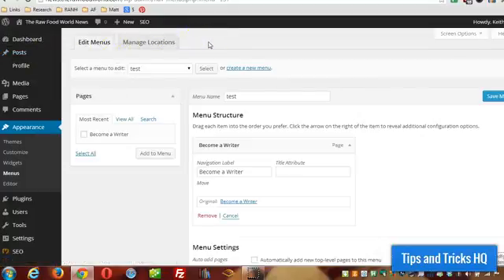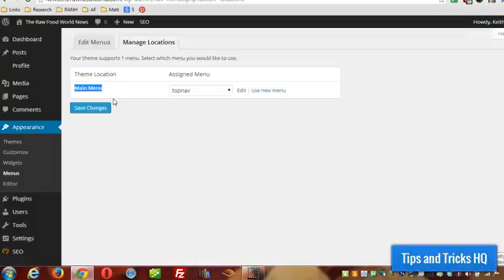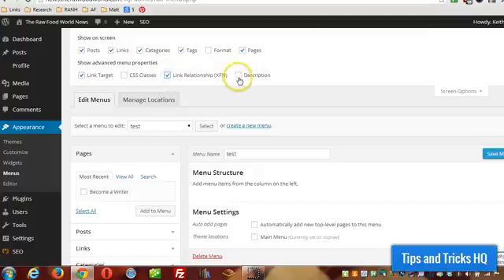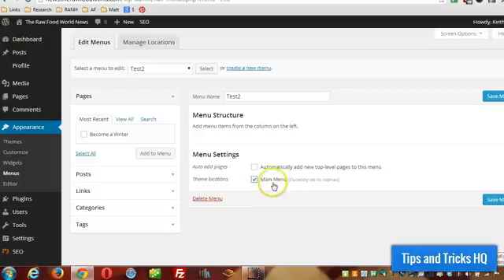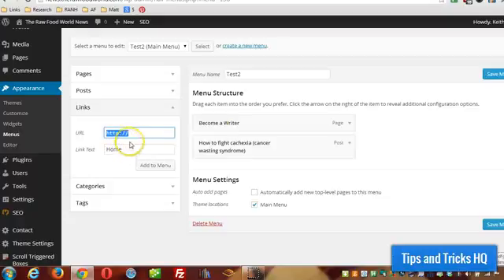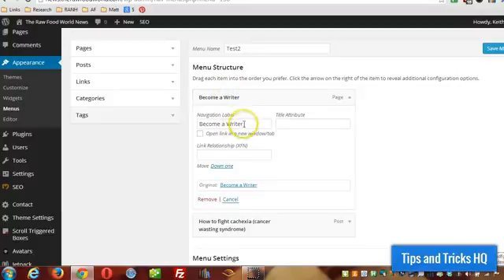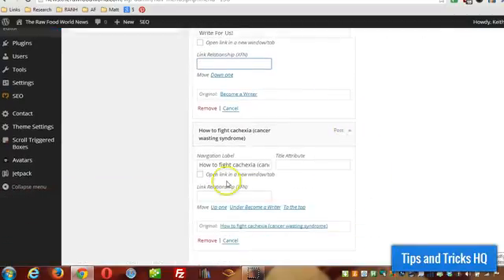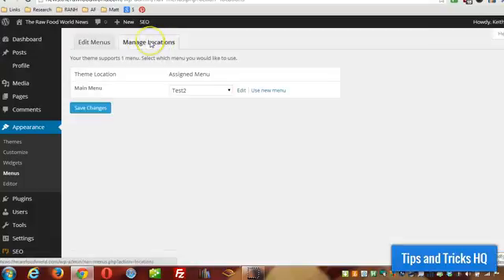How to Create Customized Navigation Menu Using WordPress